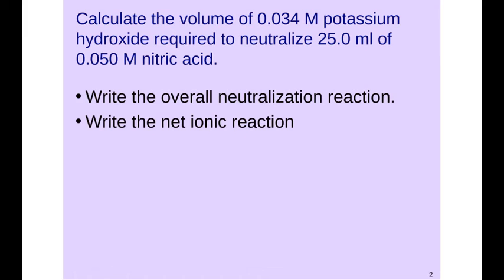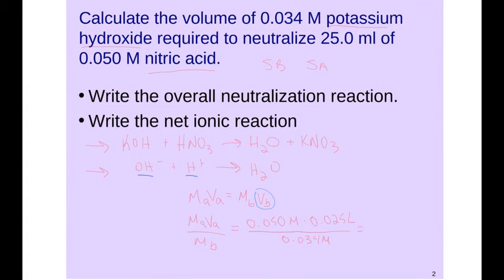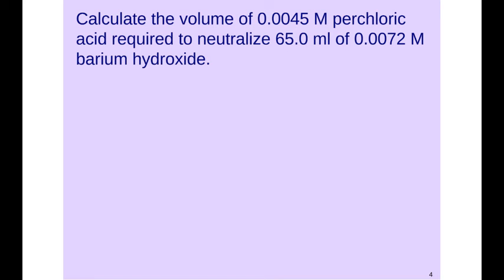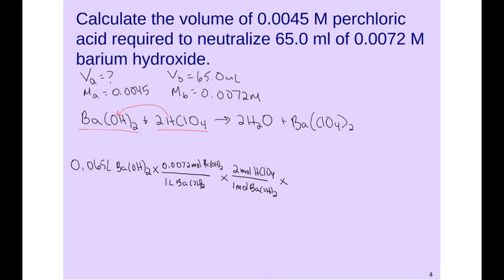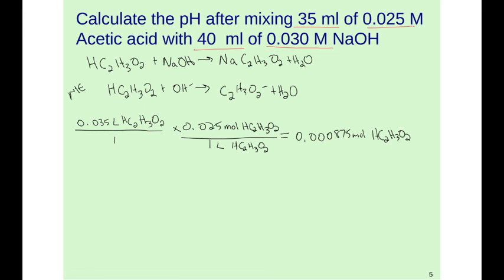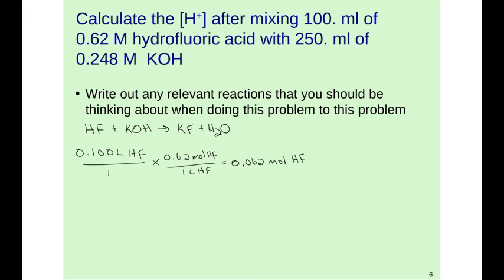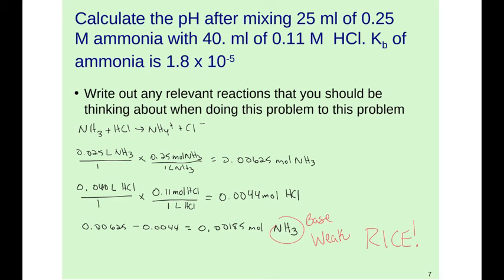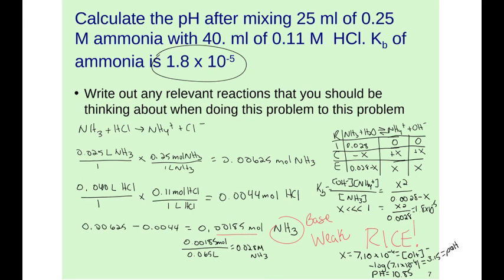AP Chem Acid base buffers Problem Types 1718 slides 135 to 148